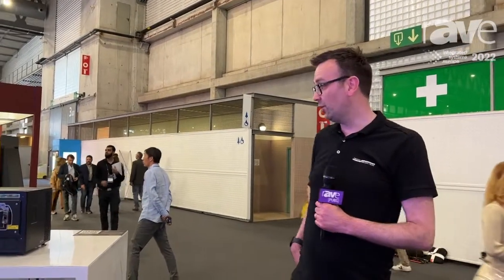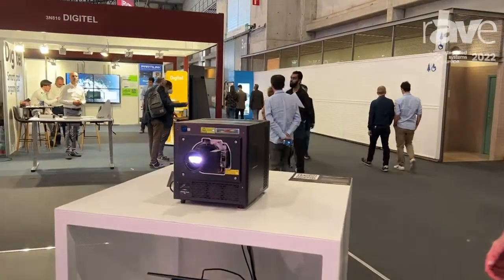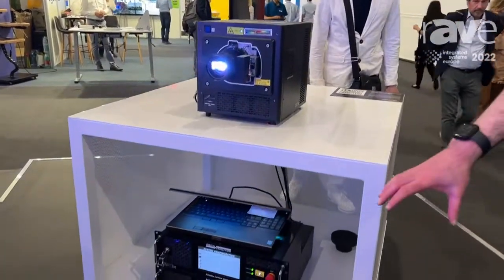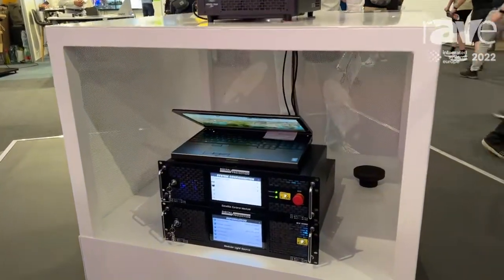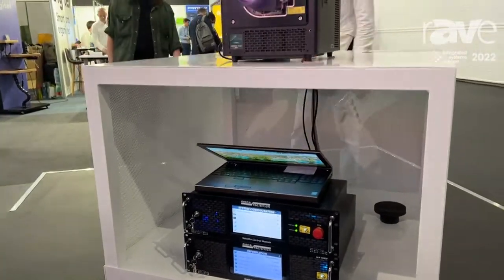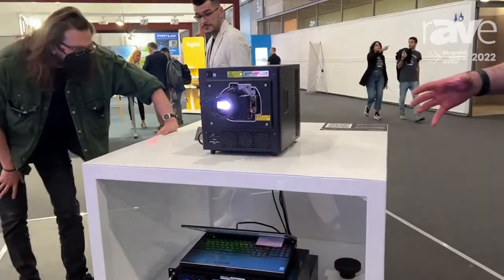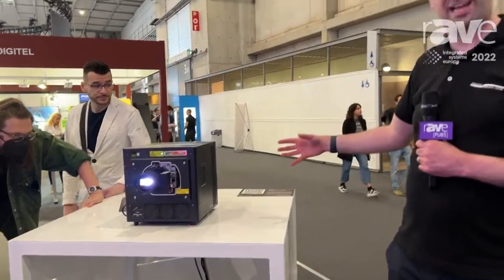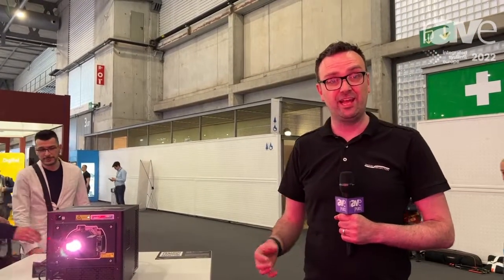ISE 2022: Digital Projection Shows 20,000-Lumen HIGHlite Satellite Modular Laser System (MLS)